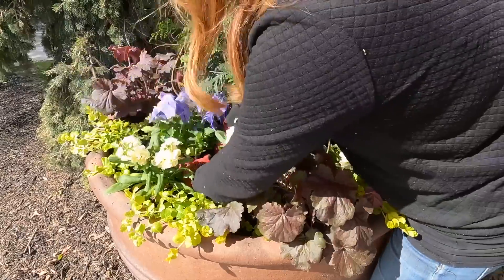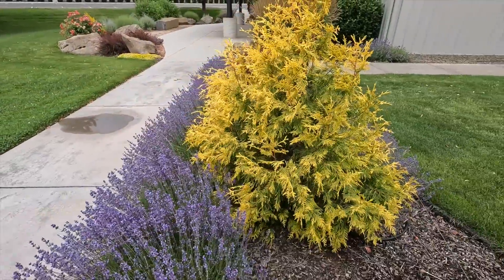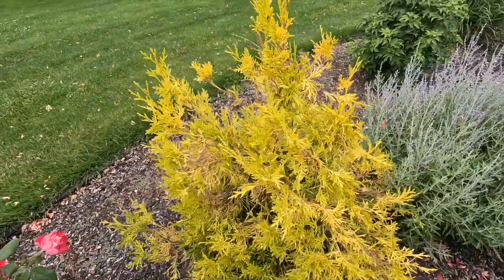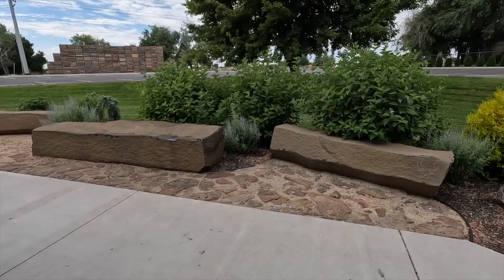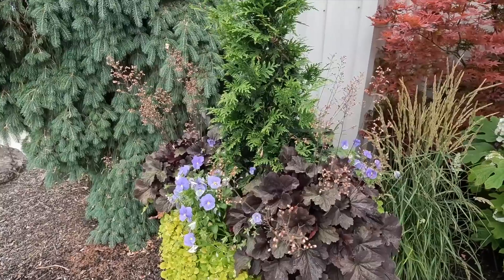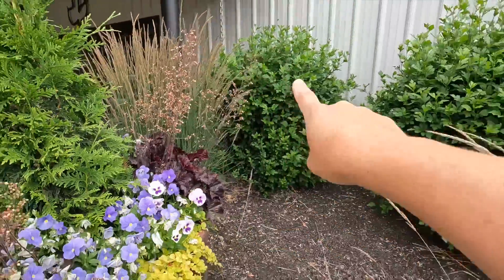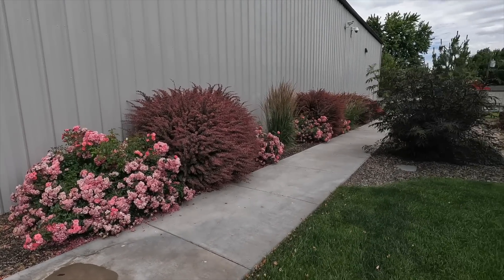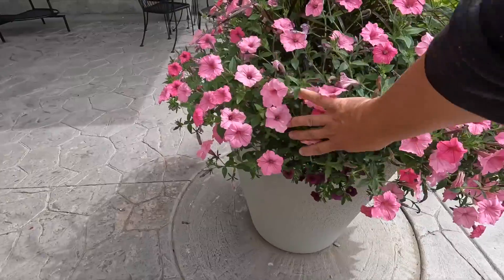Several Landscape & Container Project Updates! 🙌💚🌿 // Garden Answer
We Figured Out an Easier Way to Plant a Hedge of Arborvitaes!
Planting in Our Community: Children’s Relief Nursery, College & Church!
Maintaining the Flower Beds & Planting Up New Pots at Our Church!

🌿MAILING ADDRESS🌿
Garden Answer
580 S Oregon St